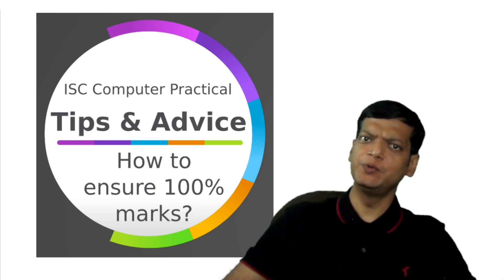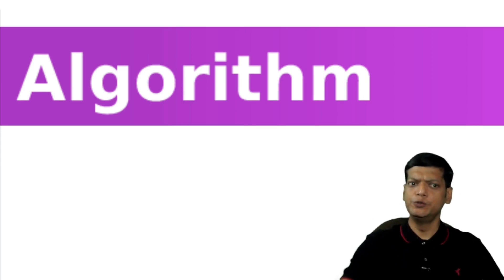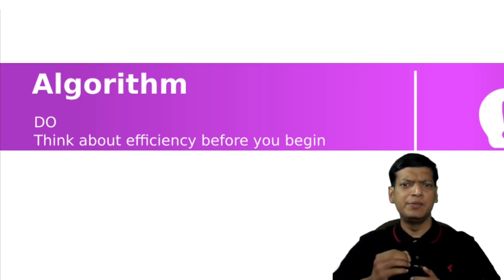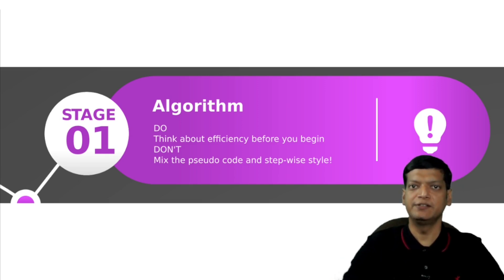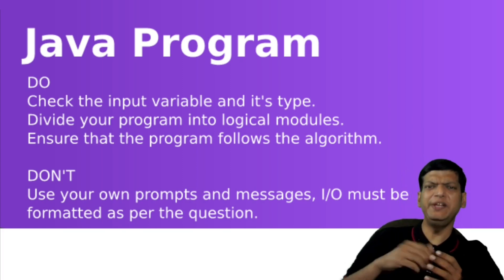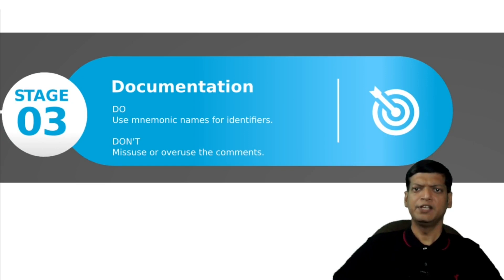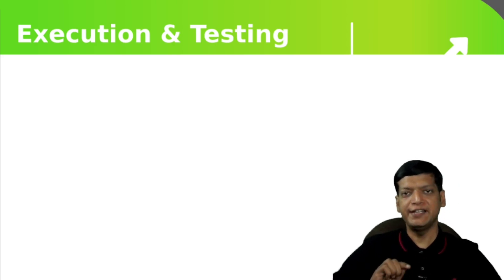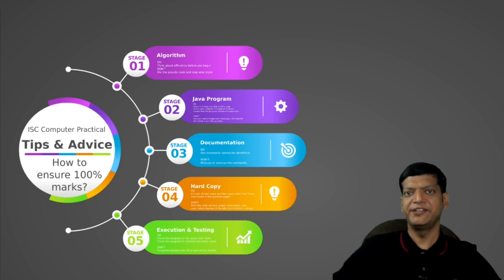ISC Computer Science Practical | 2024 | Tips | Advice | How to score 100% marks?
I will be providing tips and advice on how to score good marks (100%) in the ISC Computer Science Practical Examination. In this video, I will be sharing the do's and don'ts of the exam along with what is expected from the students. Additionally, I will be providing practical advice and examples to help you understand the concepts better. This video is perfect for students preparing for their ISC Computer Science Practical exam and want to improve their chances of scoring good marks.

⏱️ Timestamps
0:00 Intro
0:49 Algorithm
4:00 Java Program
5:32 Documentation
6:27 Hard Copy
7:16 Execution & Testing
8:27 Conclusion